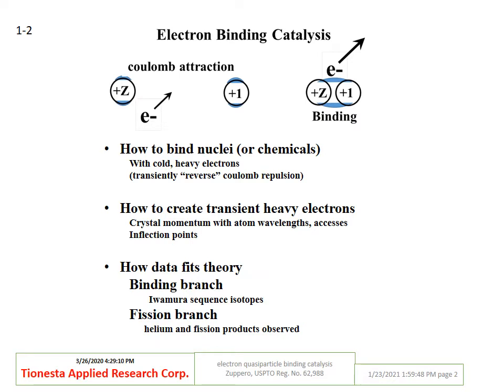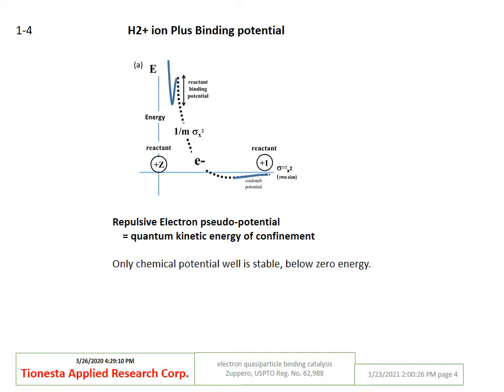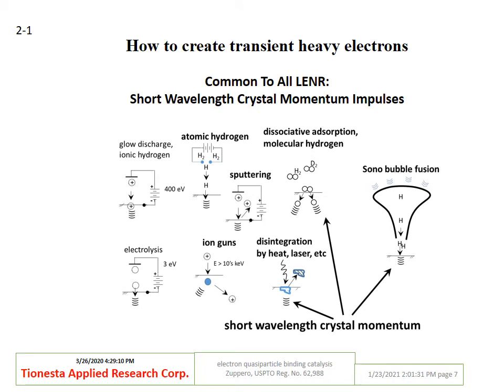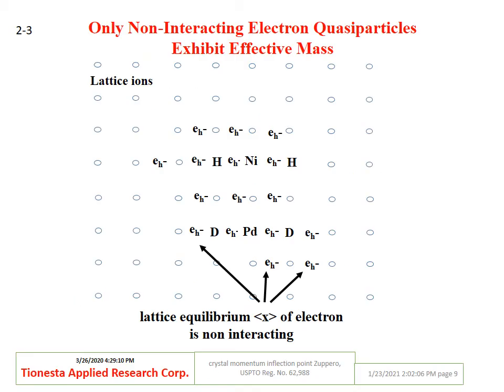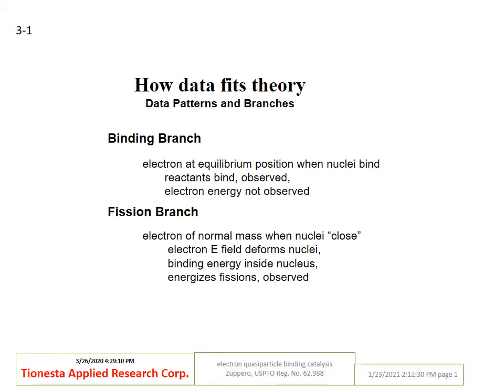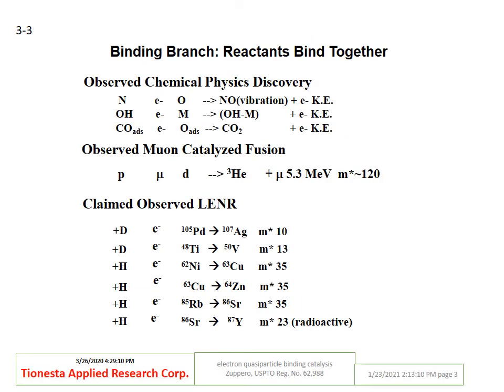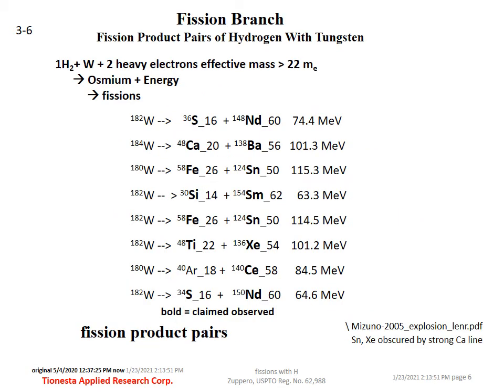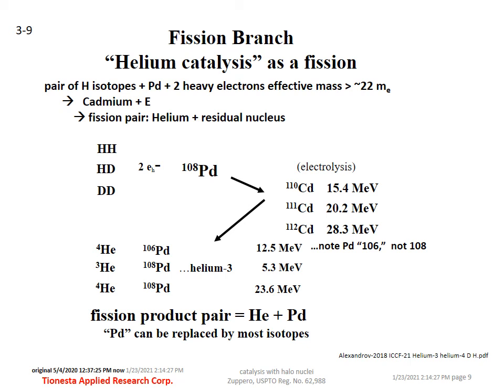A. Zuppero ,Thomas J. Dolan, B. Charles and G A. Erickson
Applying electron binding catalysis discovery from chemical physics of 2011 to LENR defines a Nuclear Active Environment